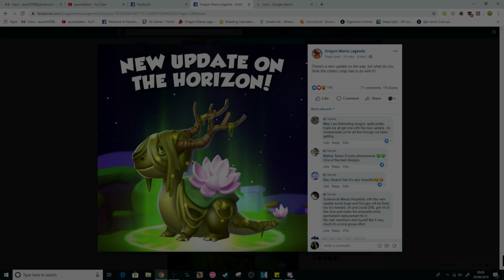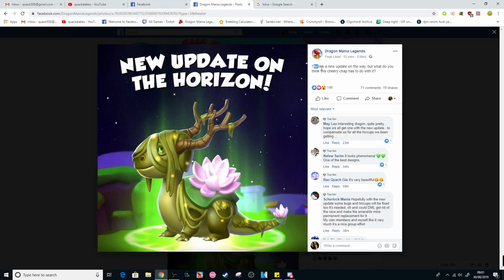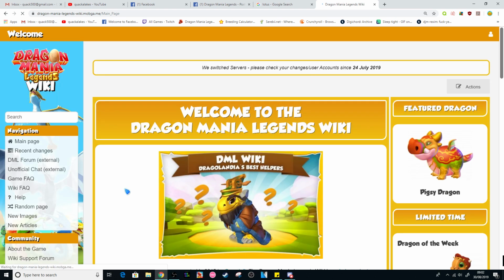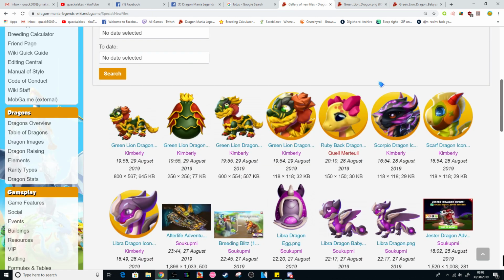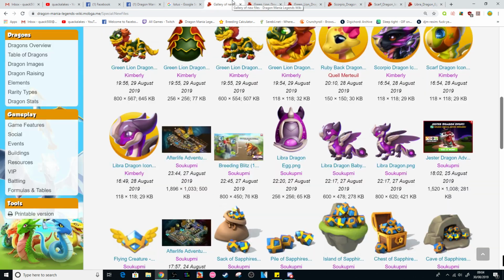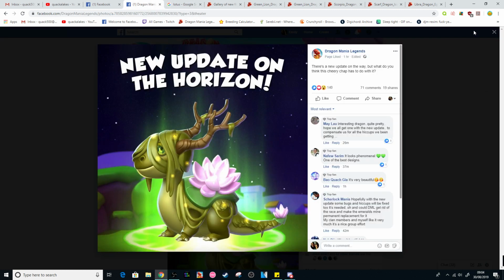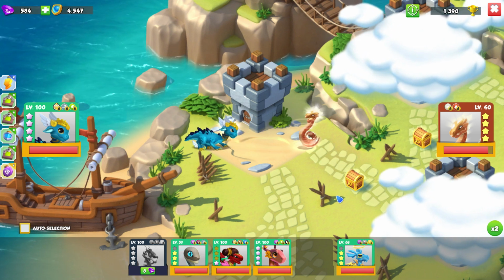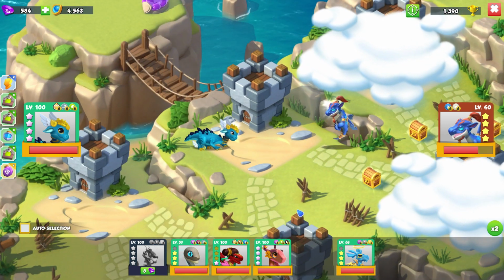NEW UPDATE + NEW DRAGONS COMING SOON! Lotus + Green Lion Dragons?! - DML #1246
NEW UPDATE IS COMING SOONtm. We don't have many details about this new update so far but this new "Lotus dragon" as I've coined it may be a big hint into what we should expect... We also have a brand new "green lion" dragon that has its image files released on the DML wiki. This makes me think of chinese lion dancing festivals, but then we've already had chinese stuff and events? Dunno.

Either way GET READY FOR NEW STUFF. SOON.

dragon mania legends new update lotus dragon new japanese themed events chinese themed events green lion dragon new images